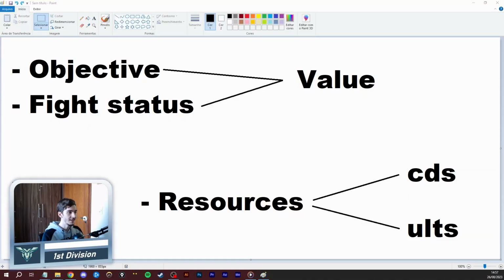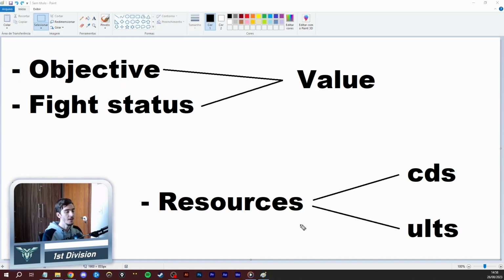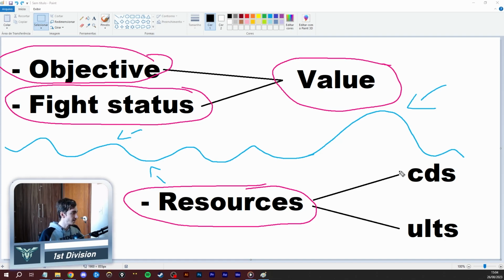The SECRET Behind Perfect Blade Usage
You can watch my work for FREE before committing to a session/membership @PokeCoaching